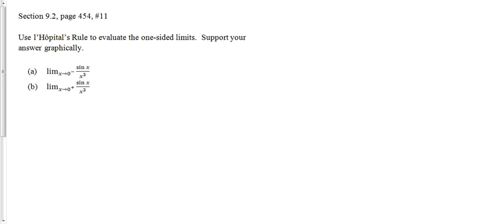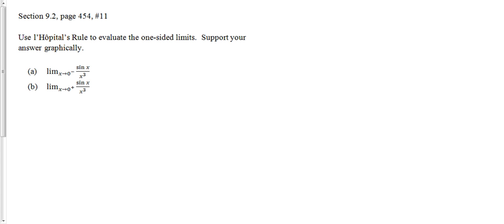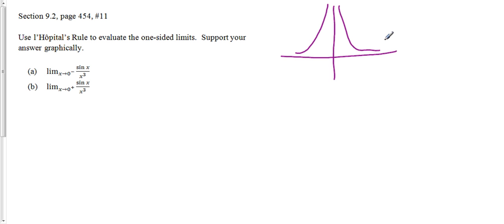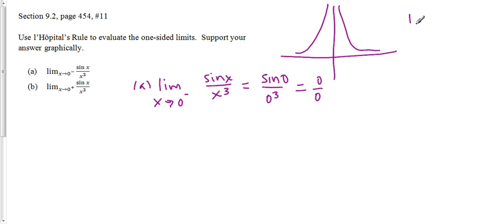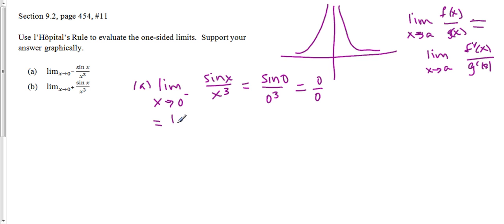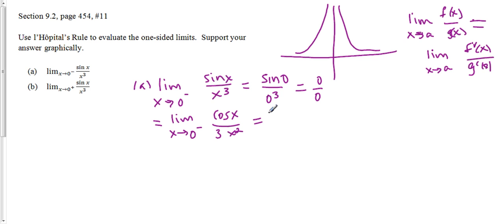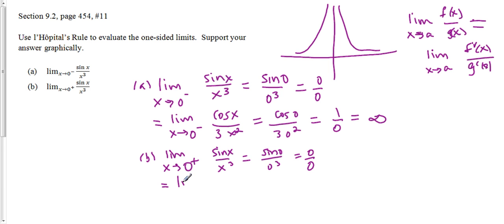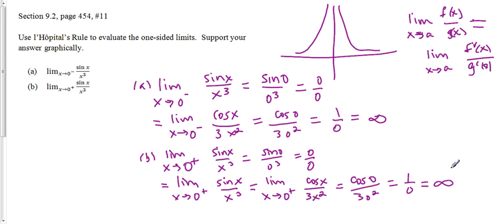9-AP Calculus, Chapter 9, Section 2, number 11